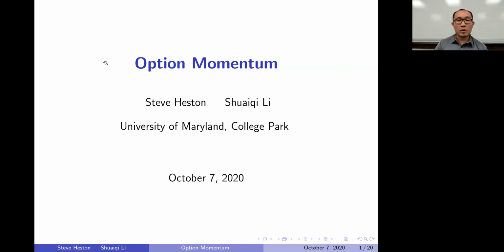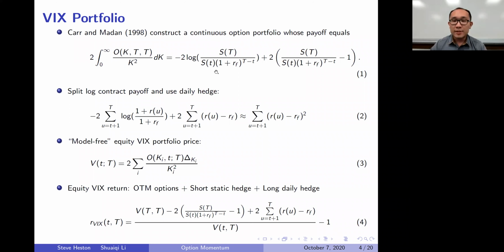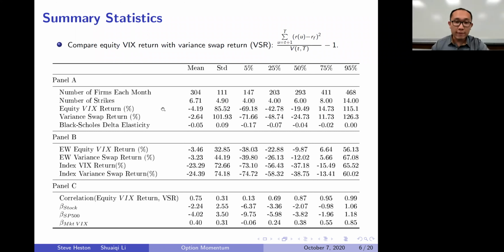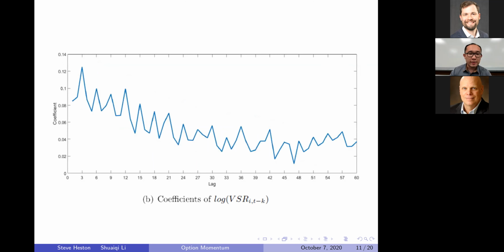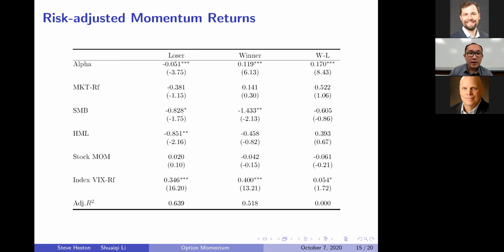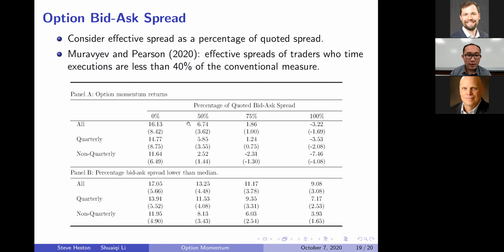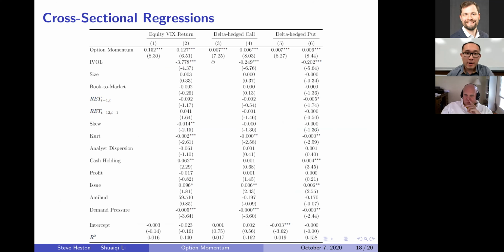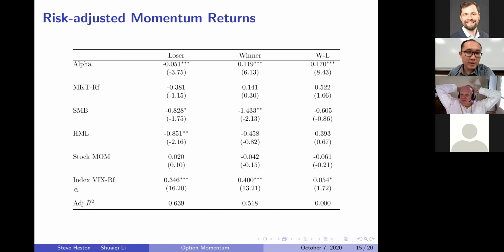Shuaiqi Li -- Option Momentum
PhD Workshop -- Day 1
Shuaiqi Li (U of Maryland)
"Option Momentum" with S. Heston